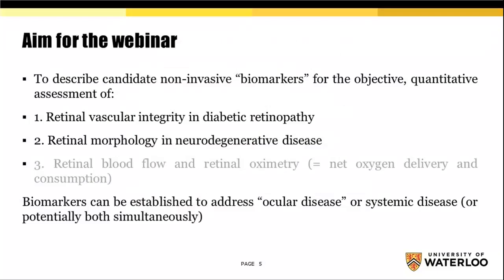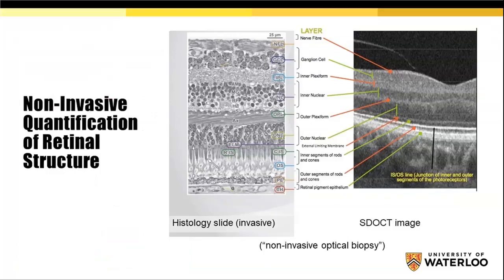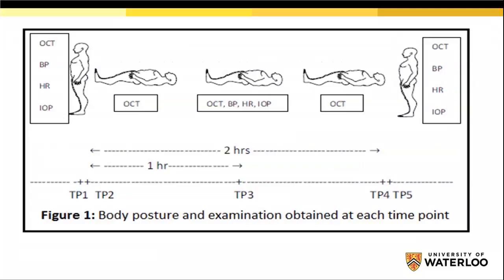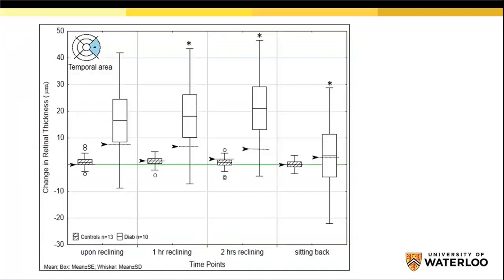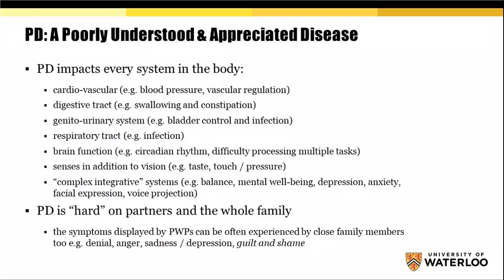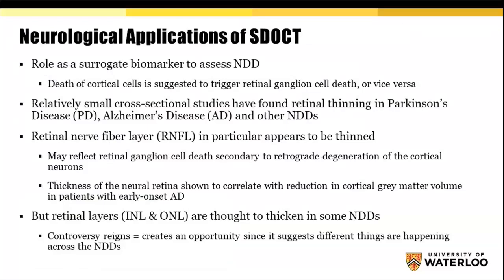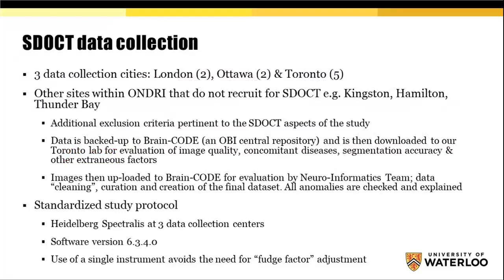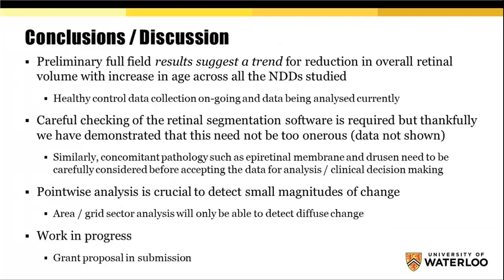Webinar | The retina: a reflection of the body and soul?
Exploring the human eye may potentially help us manage and treat more conditions than ever before. Discover how micron-scale changes to the retina are linked to a range of diseases — and how new, non-invasive procedures can give us the insights we need to preserve our health.

Our presenter is Dr. Chris Hudson. He currently holds appointments as Professor, School of Optometry and Vision Science, University of Waterloo (UW); Professor, Department of Ophthalmology and Vision Sciences, University of Toronto; and Affiliated Scientist, Krembil Research Institute, University Health Network, Toronto. He is also the Ocular Investigation Co-Lead on the Ontario Neurodegenerative Disease Research Initiative (ONDRI) study, University of Western Ontario. His research interests include the non-invasive assessment of visual function, ocular morphology, retinal blood flow and oximetry in humans in healthy ageing and ocular and systemic disease.